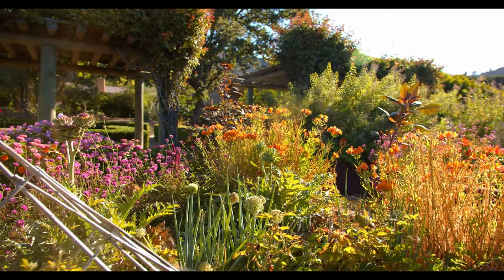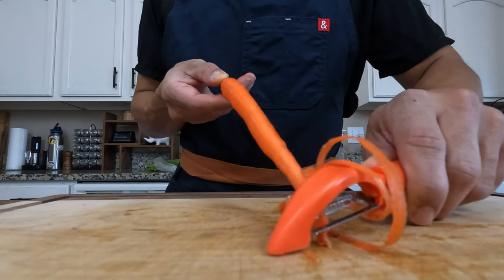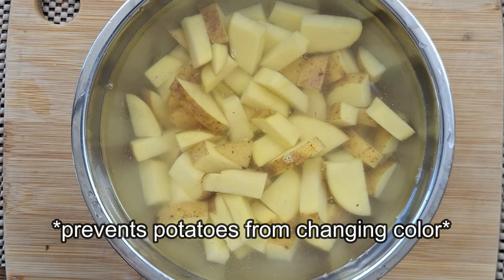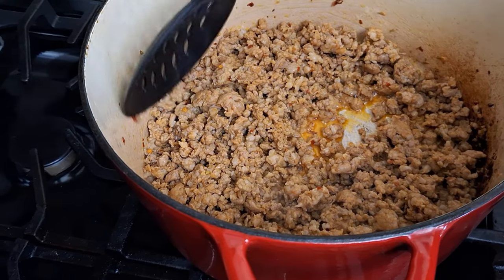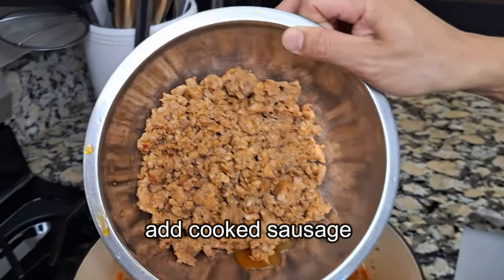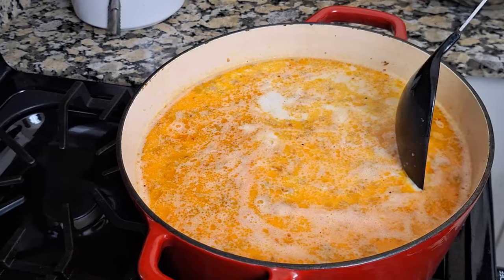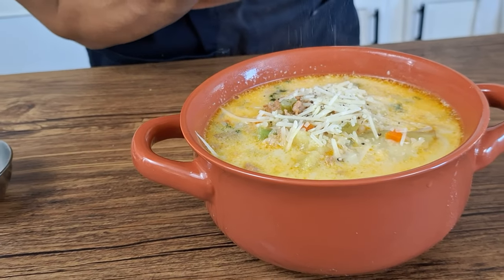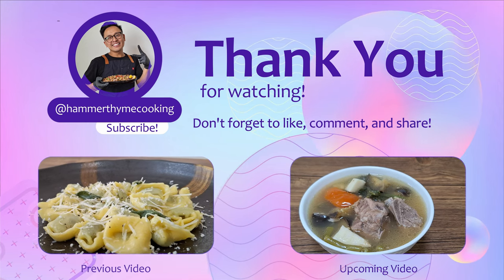Zuppa Toscana | Easy One Pot Soup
Learn to make your favorite Italian restaurant soup.  This easy recipe will be a hit with you and your family.

1 pound ground Italian sausage (mild or spicy)
4 garlic cloves, minced
1 medium white onion, peeled and diced
1.5 pounds Yukon Gold potatoes, diced
2 cups chicken broth or stock
2 cups of water
1 Tbsp chicken bouillon
1 can white beans or cannellini beans
2 to 3 cups chopped fresh kale
1 cup heavy cream
(adjust accordingly) kosher salt and ground black pepper
6 pieces bacon, cooked and crumbled (optional and highly recommended)